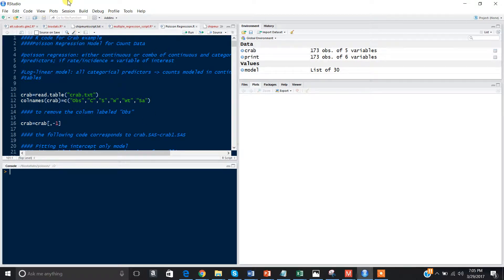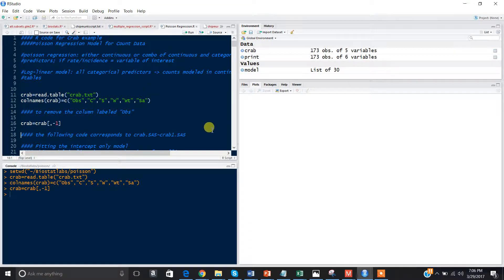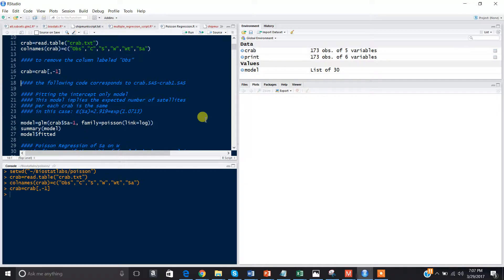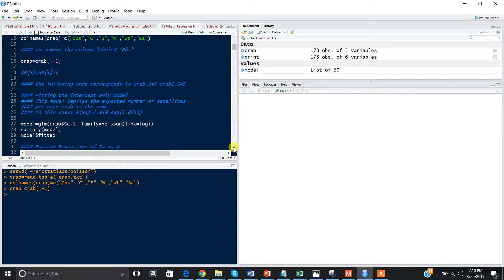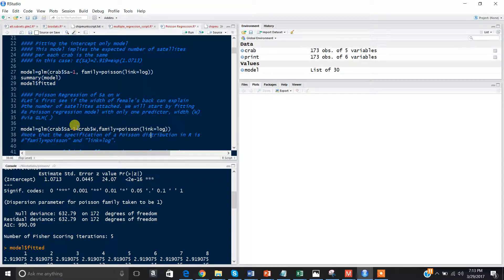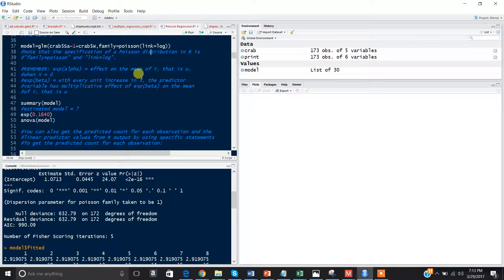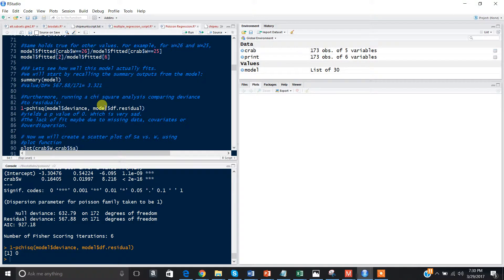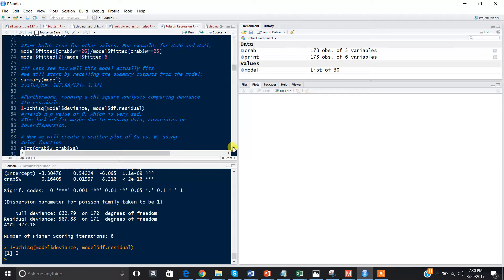Poisson Regression (Count)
This tutorial assists the viewer with completing and interpreting a poisson regression for count data. Poisson regressions can get pretty confusing quickly, but they are very fun analyses to run!